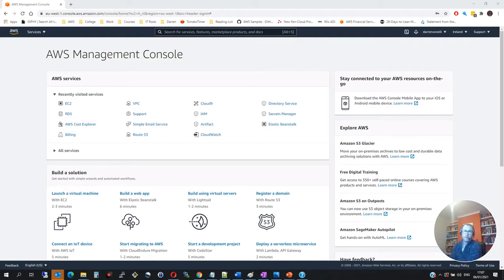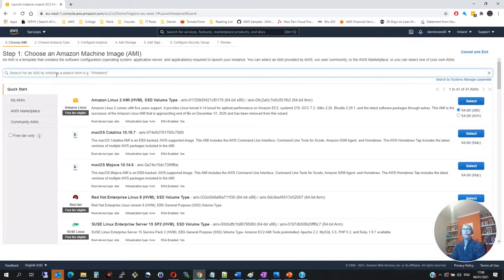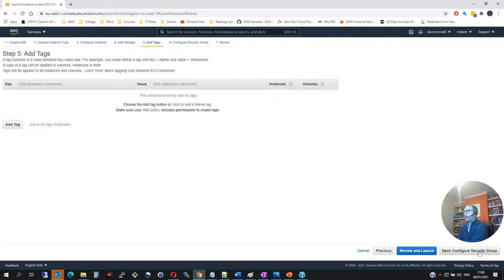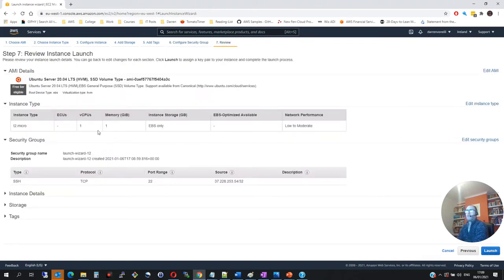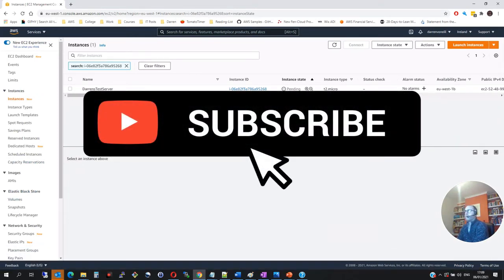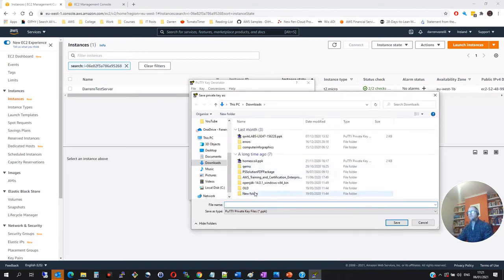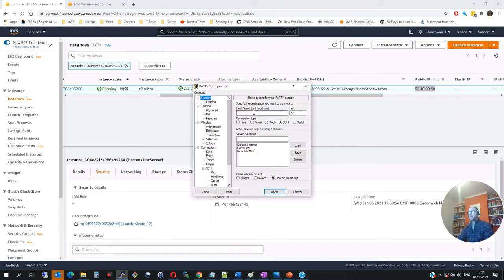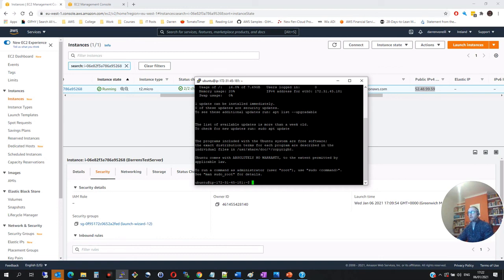How to install Ubuntu on AWS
This Ubuntu Linux AWS tutorial will show you how to install Ubuntu on AWS.

First you will open EC2 and search for the Ubuntu AMI.
You will then step through the wizard to configure connectivity options ensuring that the Ubuntu server  has a public IP allowing you to access.
You will then generate a key to access your server.
Next you will convert that key from pem to ppk using puttygen.
Finally you will connect to your Ubuntu instance on AWS using putty